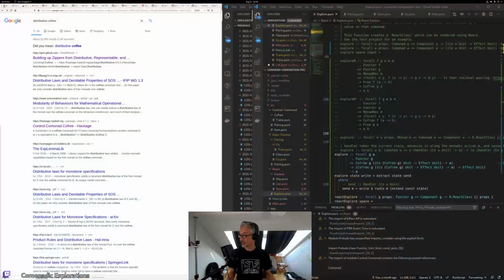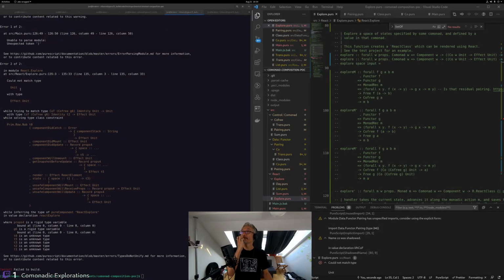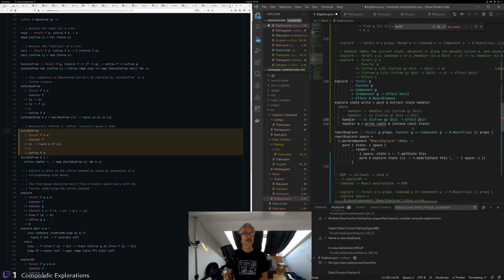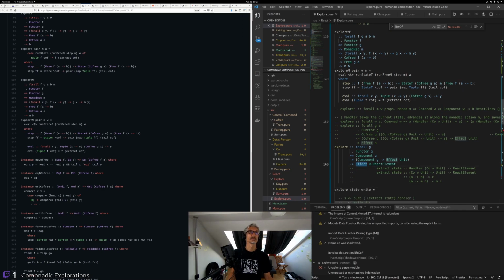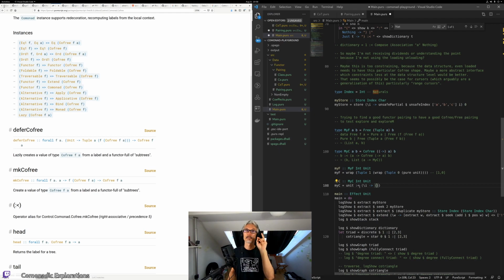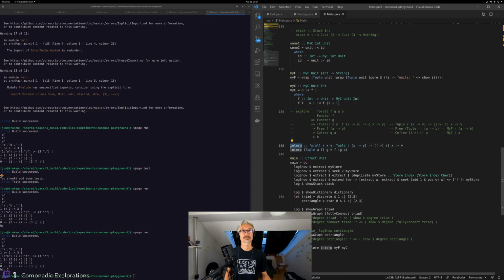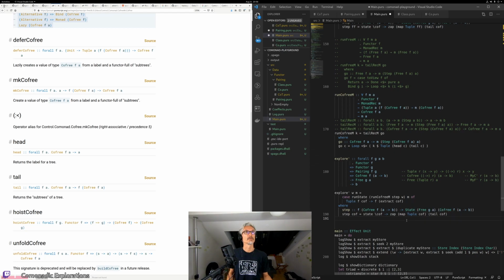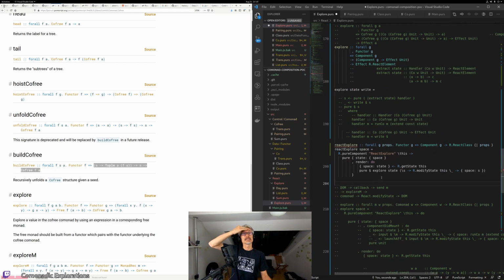Comonadic Explorations 11